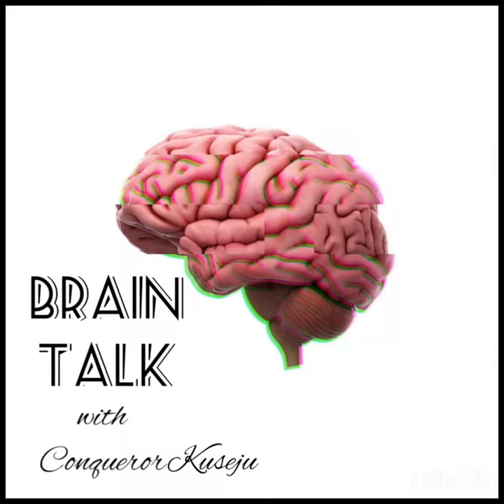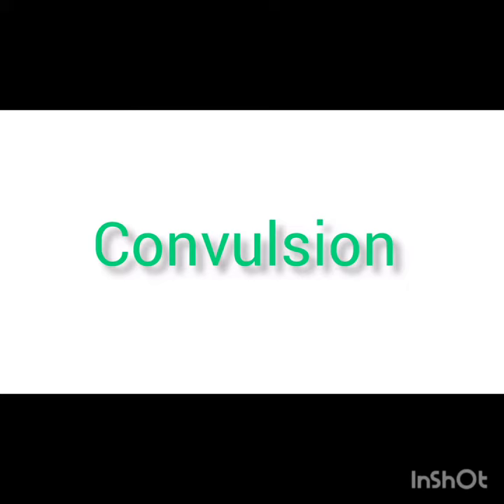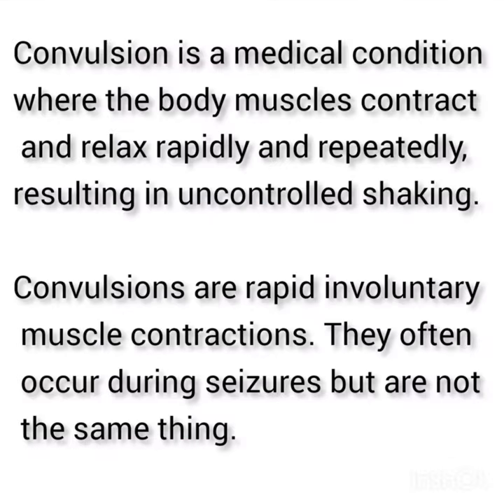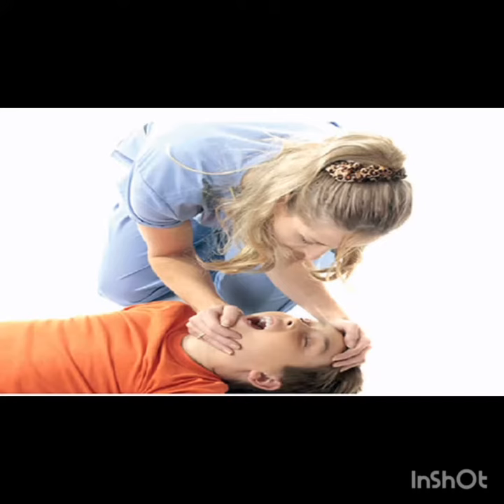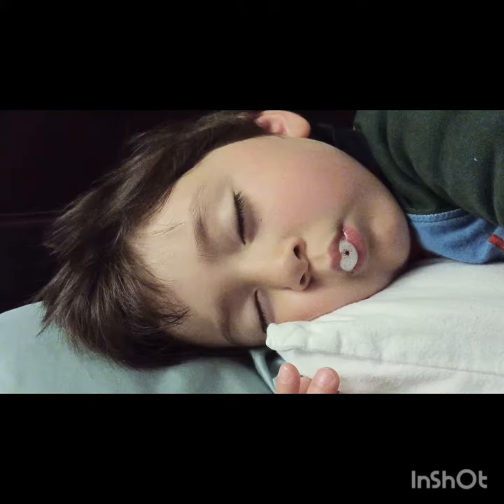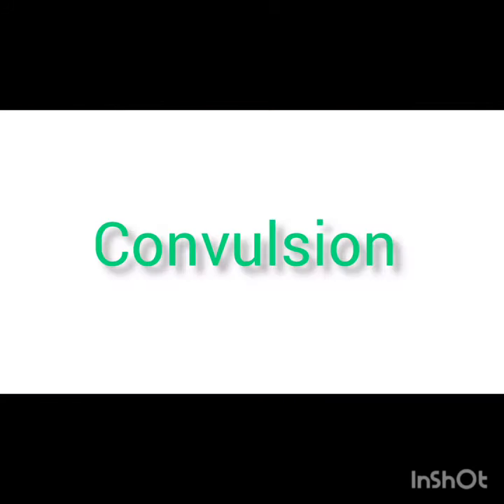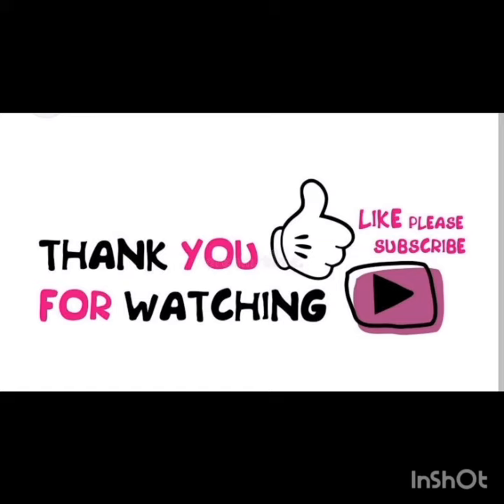Convulsion (Emergency response)Ep5 Brain talk